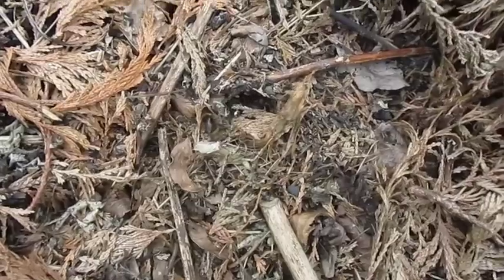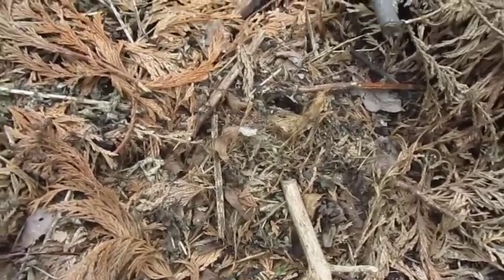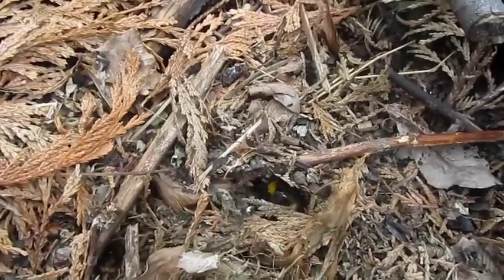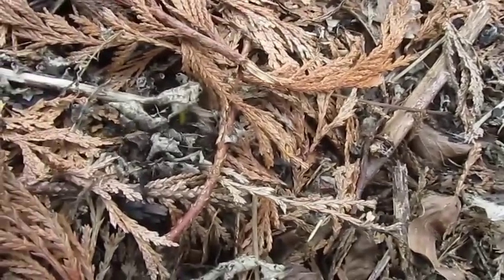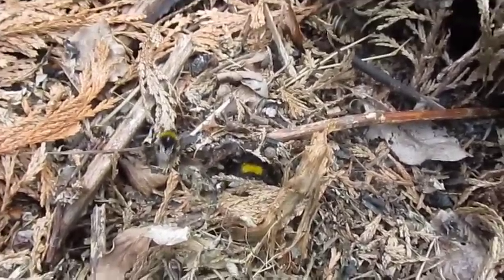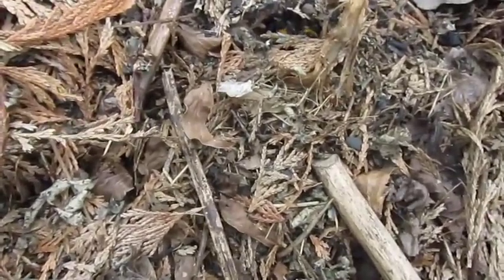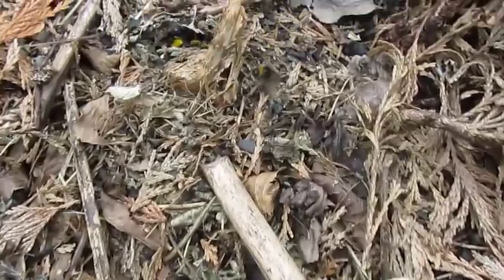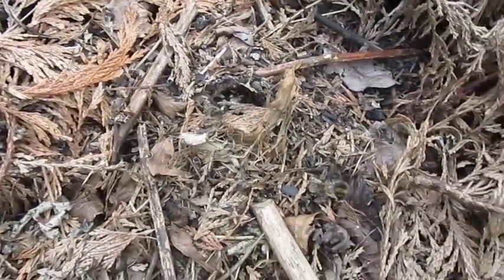Bombus pratorum (Early Nesting bumblebee) rebuilding nest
Bombus pratorum (early nesting bumblebee) queen and workers rebuilding their nest. The workers have spent a few days dragging leaves across from other parts of the ground to cover it up after it was accidentally disturbed.